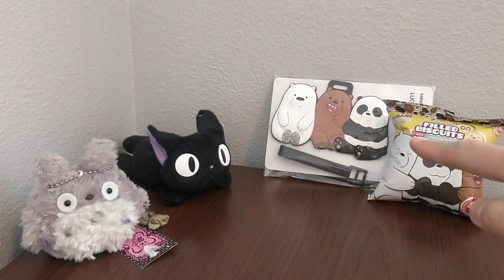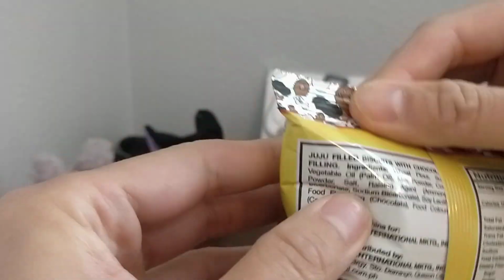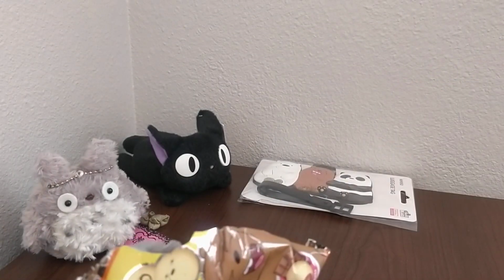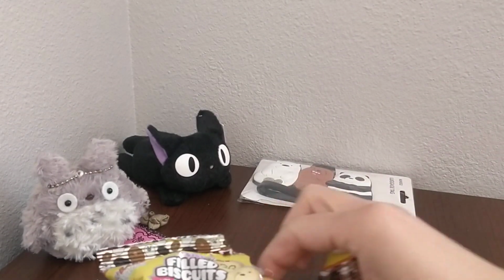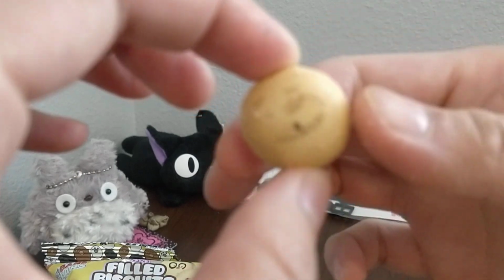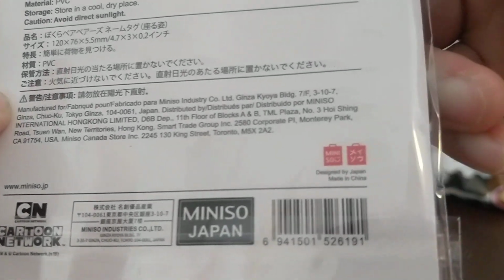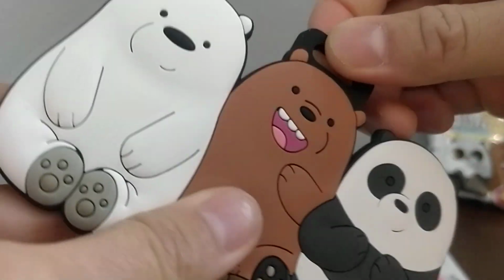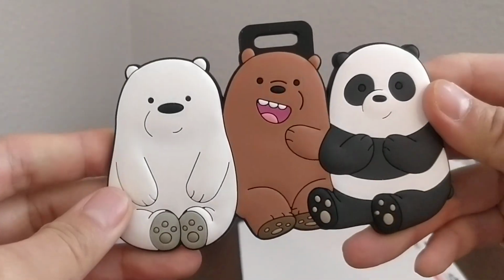We Bare Bears Biscuits & Tag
These were purchased in Malaysia,  I don't really recommend the Tag one since its pretty cheap and I purchased one like it and the same material and it broke after one flight.

Cool We Bare Bears Luggage ID Labels Tags Cards Suitcase Travel Accessories Baggage Name

PAPAPI We Bare Bears Cool Luggage Tags Id Label Holder Suitcase Identification Set For Bags & Baggage Boarding Pass

Crazy We bare Bears items they have over there.